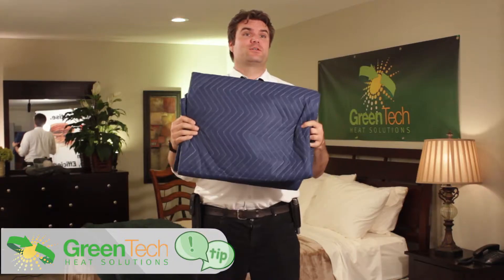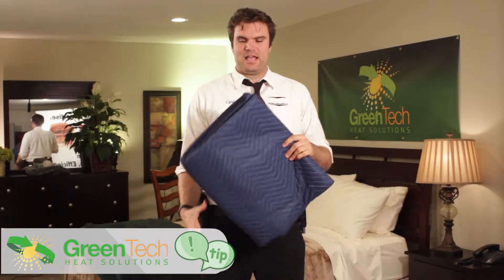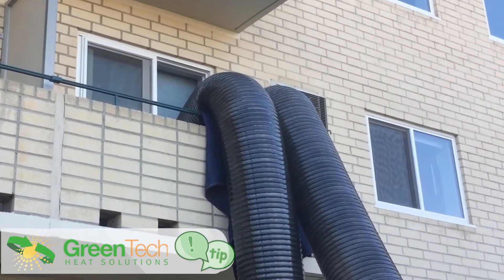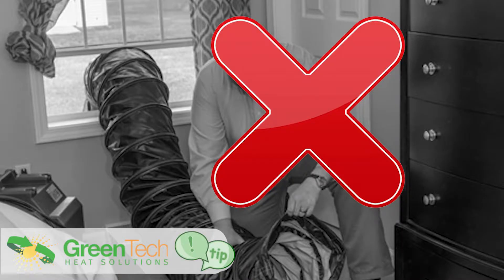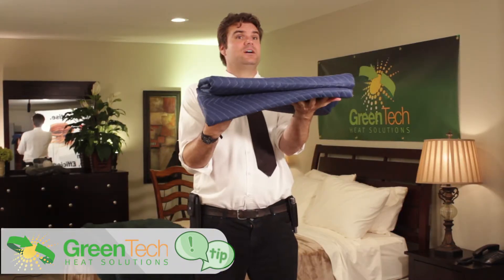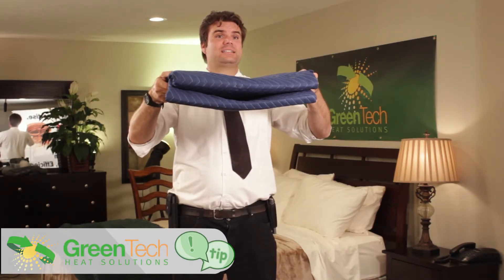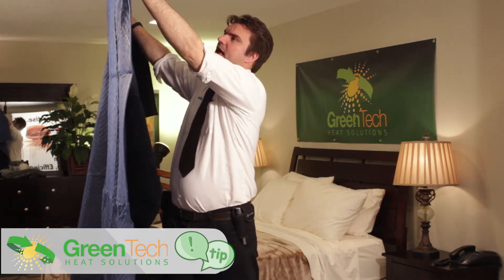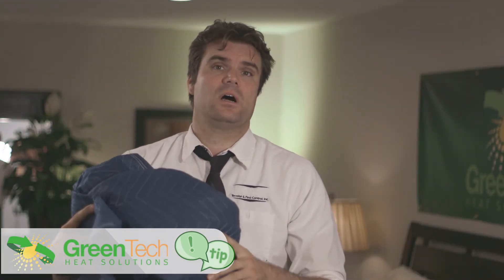TIPS Moving Blankets